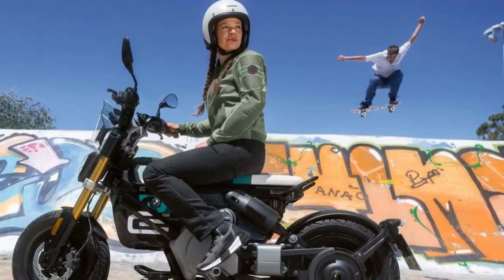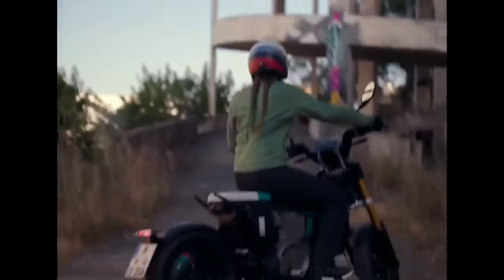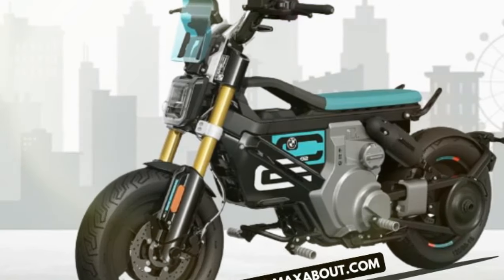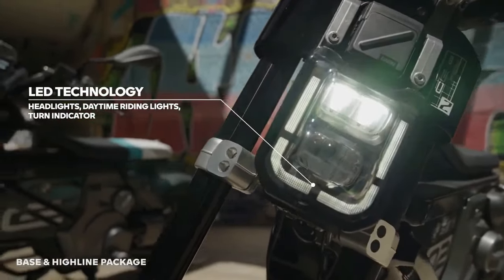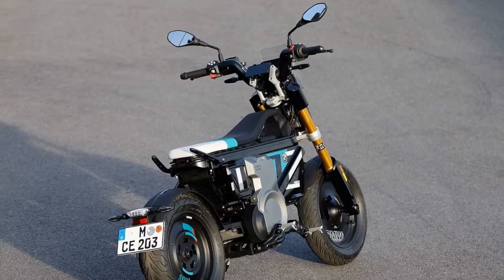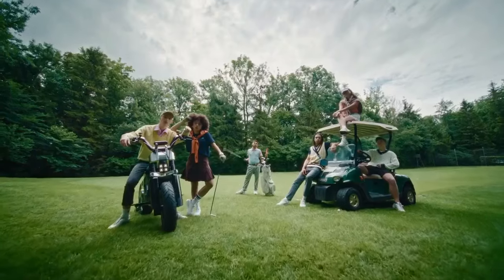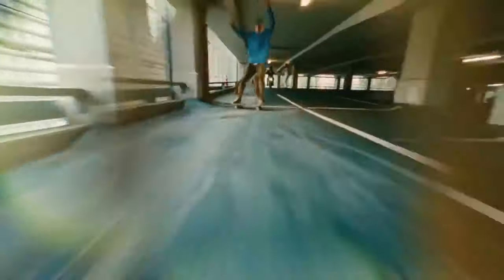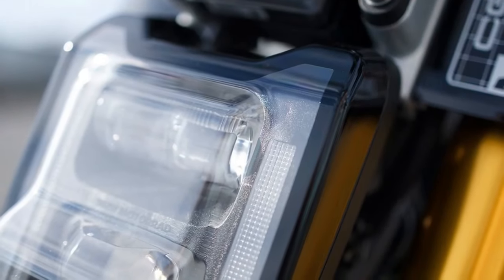BMW CE 02 First Ride, Revolutionizing Urban Commuting with Elegance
1. We use trusted media sources in loading news and narrative content that we provide, in order to maintain accuracy and facts. We also include sources as references. please visit the sites we provide for more in-depth information related to the information or discussion we raise.

2. The material we use in making this video, is free and non-copyrighted content, or Creative Commons content, with fair use of content. If there is a problem or material that we use in the video in this channel, or there is a discussion about future business.